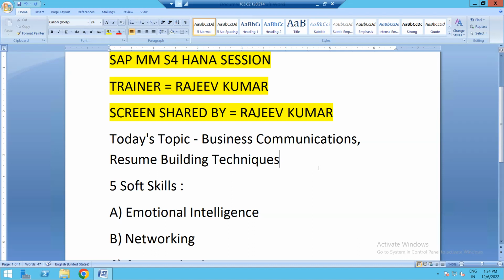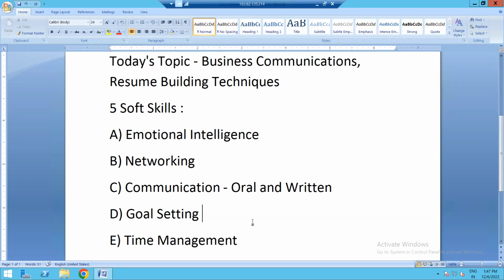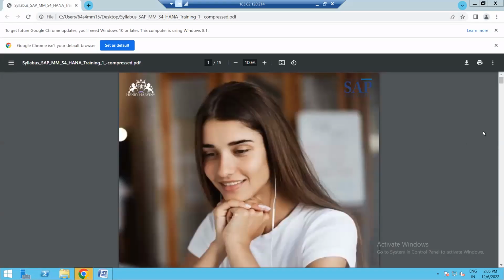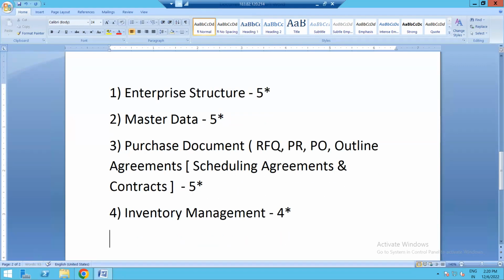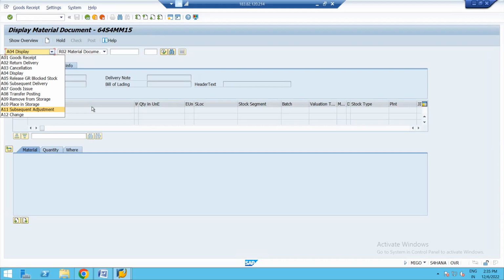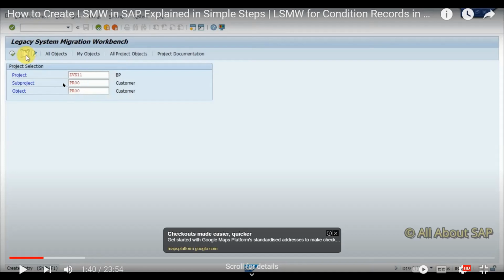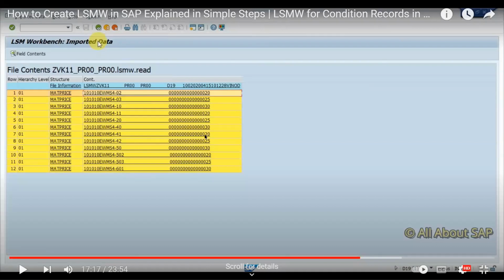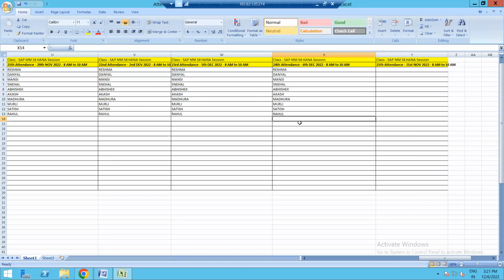SAP MM BUSINESS COMMUNICATION and RESUME BUILDING TECHNIQUES for SAP Consultants - Group Discussion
sapmm,sapmmonlinetraining,sapmm organization structure,sap mm implementation Project,sap mm roles and responsibilities,sap mm jobs for freshers,# sap mm module interview questions and answers,# sap mm configuration step by step # sap mm real time Projects for Practise,# what is sap,# sap mm full information,# sap mm career growth,# sap mm eligibility,# sap mm avaerage salary,# how to get the job in sap,# sap mm ganesh padala,# sap mm videos,sap mm s4 hana